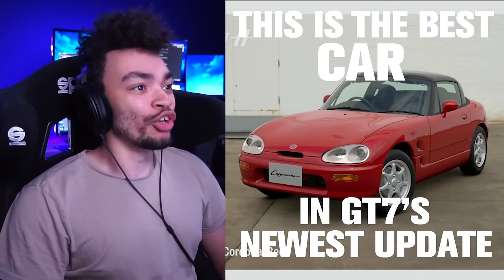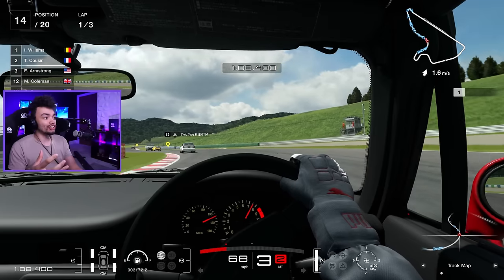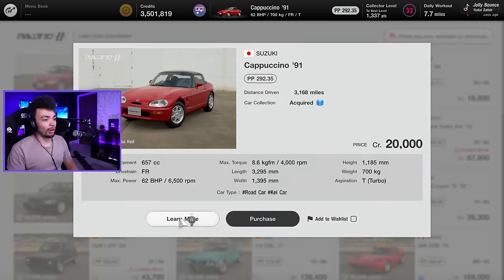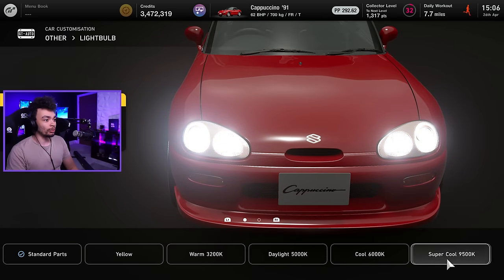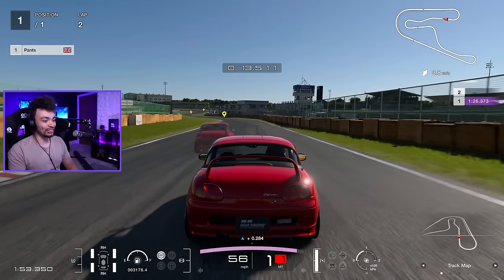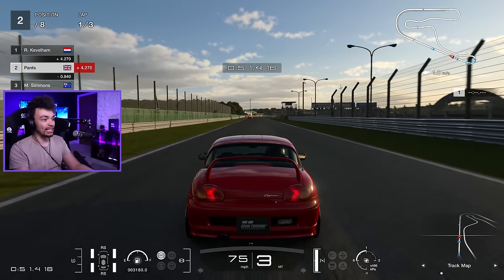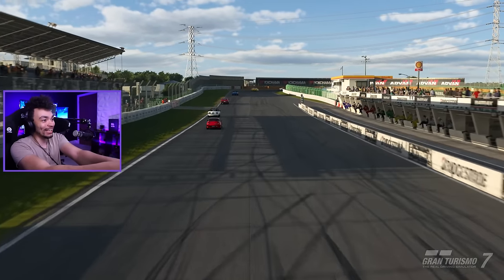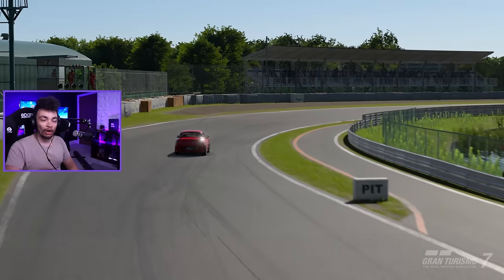The NEW Suzuki Cappuccino is the Best car in Gran Turismo 7!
The latest Gran Turismo 7 update added a couple of BRZs, but the Suzuki Cappuccino Kei car is the clear highlight of the update!